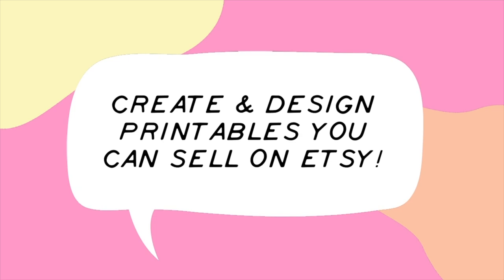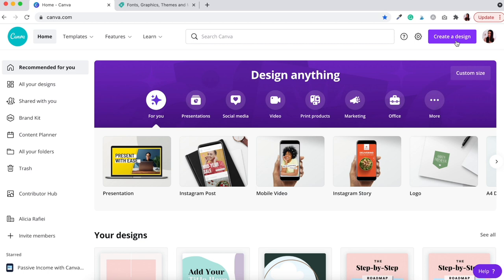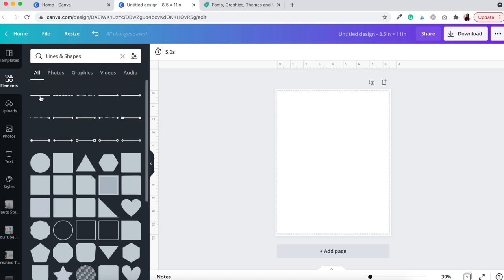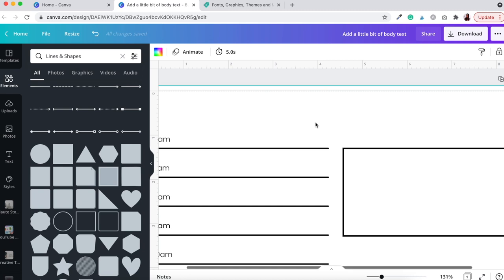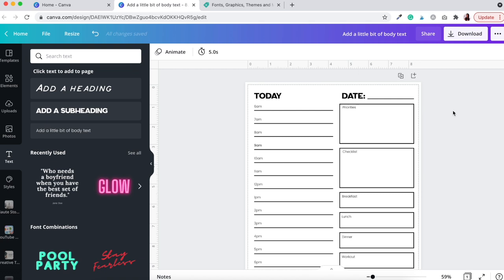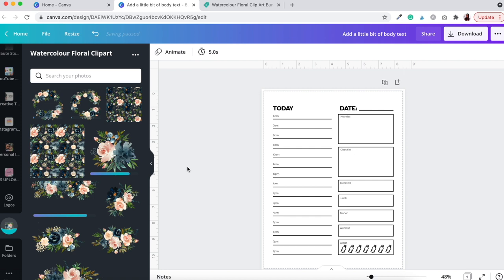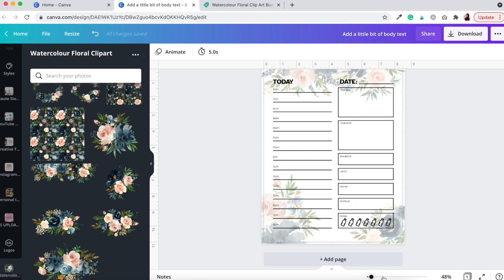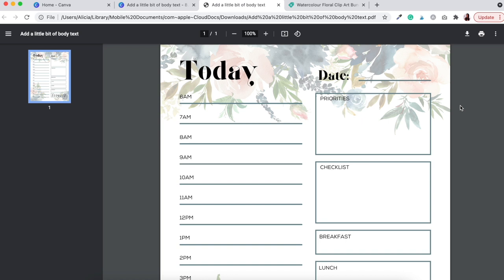How to Create a Printable Daily Planner You Can Sell on Etsy, Using Canva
Want to know how to use Canva to create printables that you can sell on Etsy? In this video, I show you a step-by-step tutorial on how to create a daily planner printable using Canva. I also explain how you can learn more about creating even more printables you can sell on Etsy using the lessons within the E-Printables course by Cody and Julie of Gold City Ventures.

Join the waitlist for the amazing E-Printables course (& receive a special discount to use when enrollment opens again):

Or Get a copy of their FREE Seasonal Product Secret E-Book and automatically join the waiting list:

Want to use the same Watercolor Floral Bundle shown in this video? Click the link below to check it out on Creative Market:

🚀 Ready to make money selling Canva Templates on Etsy… but have no idea what template to even start creating? Join my FREE 5-day Discover Your Ideal Canva Template Mini-Course and start selling digital products on Etsy today:

🎨 Do you want to create beautiful branding images and mockups for your Etsy shop in minutes? Then you'll want to check out the Canva Template Toolbox.

📒 Check out the Etsy Shop Planner!
Get ready to start, build and launch a successful Etsy shop with this Etsy digital planner. This planner has been designed to encourage you to set actionable and achievable goals, track your progress and manage your Etsy shop all year round:

📈 Want to build a business BEYOND Etsy?
Click below to find out more about the monthly coaching program that has helped me grow my Etsy shop into a full-time, work from home, online business that I LOVE:

📙 Want to turn your passion for digital planners & selling on Etsy into an online business that you LOVE?
This is the course I took that helped me turn my zone of genius into an online business that I LOVE.

🖼 Want to learn how to make printables you can sell on Etsy? Join the E-Printables course waitlist today to receive a special discount when enrollment opens again:

📌 Take scheduling Pins off your to-do list! Get a month for FREE when you sign up for Tailwind using this link:

R E C O M M E N D E D - P L A Y L I S T